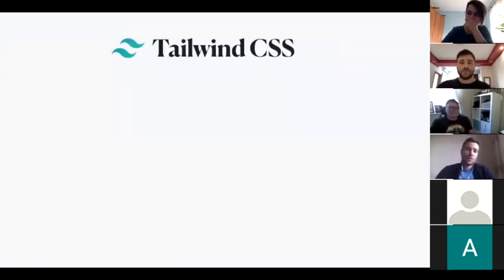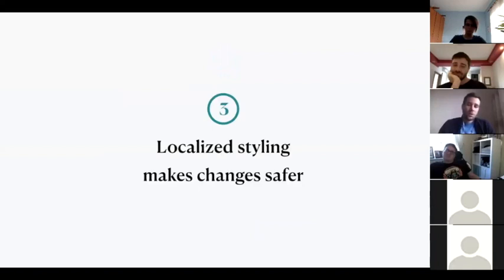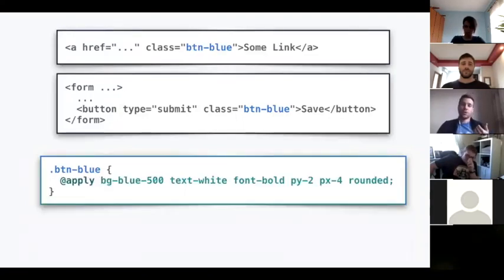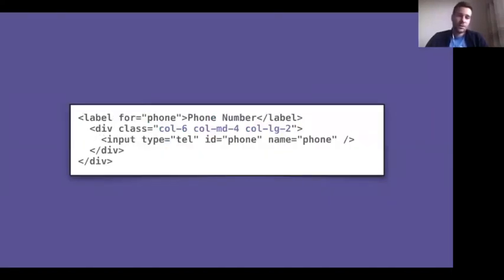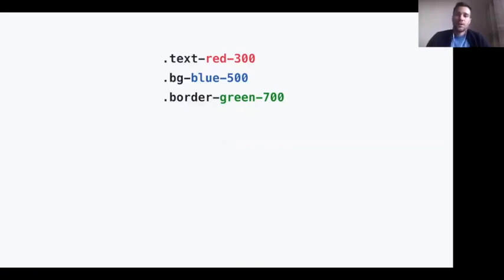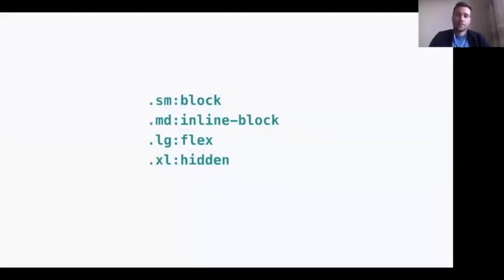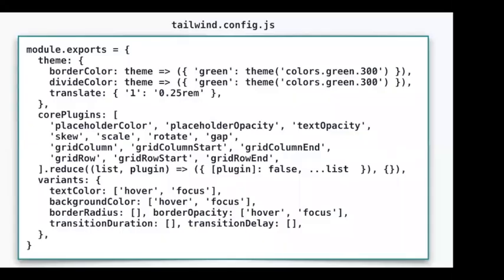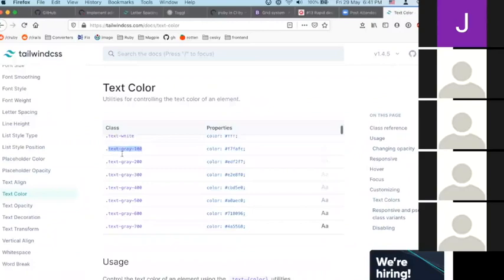(S)CSS Zagreb – Rapid designing with Tailwind CSS (Janko Marohnić)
Janko Marohnić's talk about Tailwind CSS at the (S)CSS Zagreb meetup on May 29, 2020.